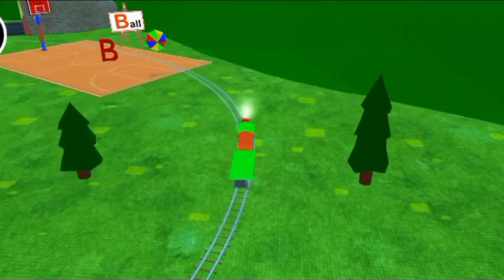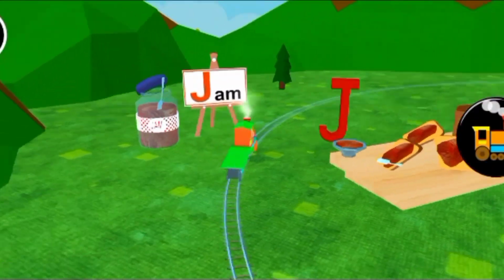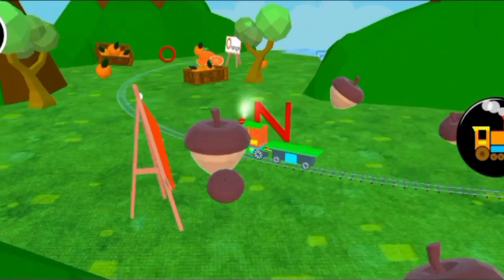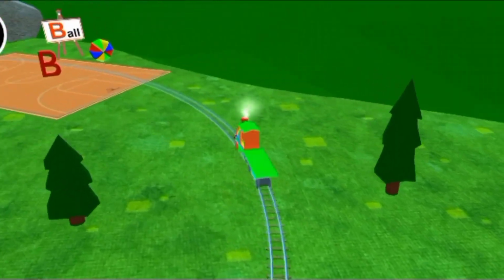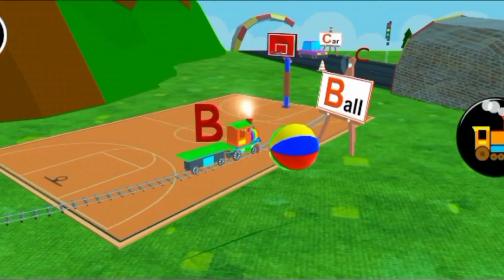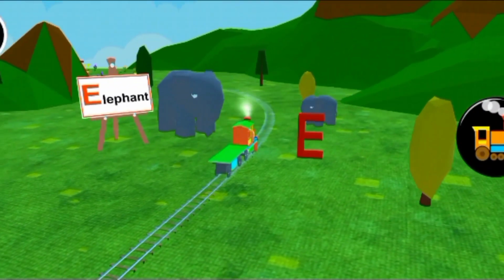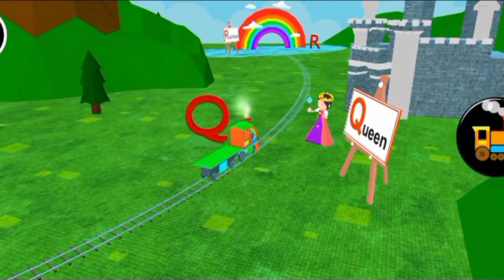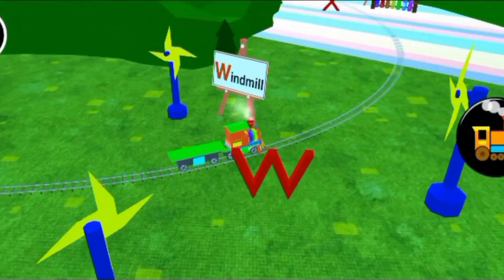Phonics Song with TWO Words - A For Apple - ABC Alphabet Songs for Children@premstudycentre1970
A for apple, b for ball, ABCD song, abc phonics song,क से कबूतर, हिंदी वर्णमाला

Phonics Song for Children (Official Video) Alphabet Song | Letter Sounds | Signing for babies | ASL

Phonics Song 2 with TWO Words in 3D - A For Airplane - ABC Alphabet Songs with Sounds for kids

हिंदी वर्णमाला
हिंदी बाल गीत
हिंदी वर्णमाला क ख ग घ ङ
abcd 2 songs
alphabet song
a for apple
abcdefg
english alphabet
abcd cartoon
a for apple bi for boy
alphabet songs
a for apple a for ant
nursery rhymes

abcd varnamala
abcd varnamala
english varnamala
english alphabet
A for apple
kids alphabet